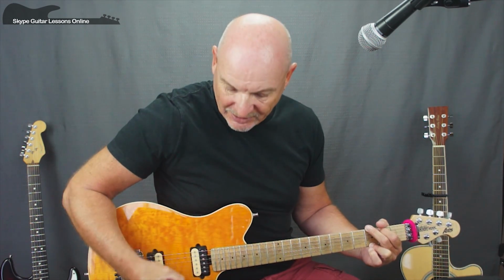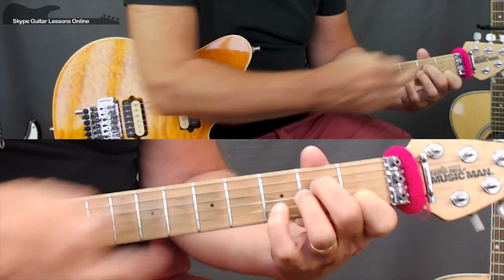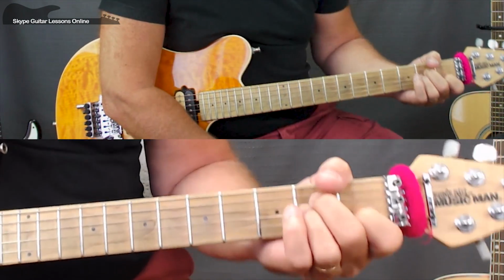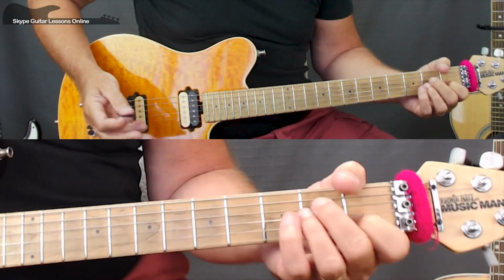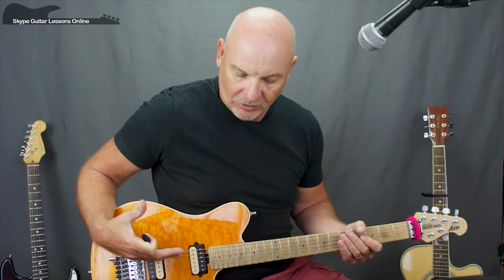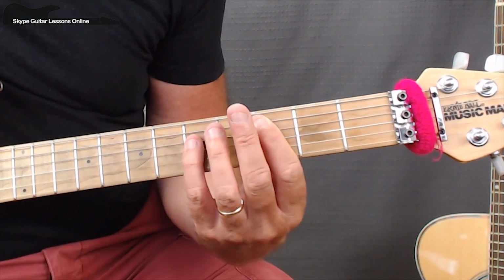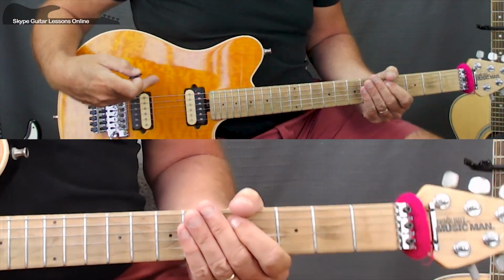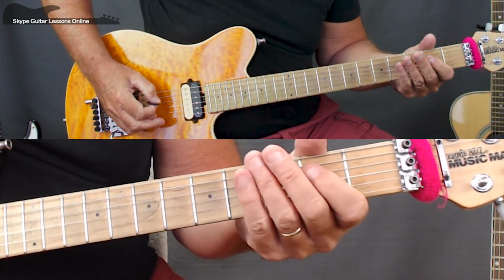When I'm Gone By 3 Doors Down - Guitar Lesson Tutorial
This video teaches you how to play the main parts of the song classic track When I'm Gone by the American band 3 Doors Down.

released in October 2002 as the lead single from their second album, Away from the Sun. It peaked at No. 4 on the Billboard Hot 100 chart in April 2003.

I haven't included the guitar solo but if i get 500 likes i will feature a lesson covering all the guitar solos.

For details on taking lessons with me please click on the following